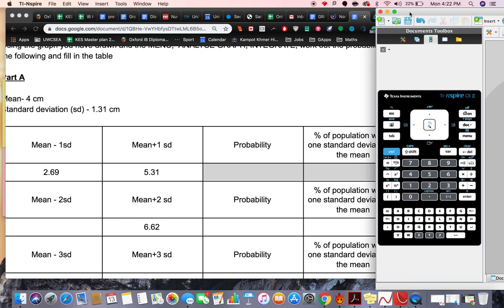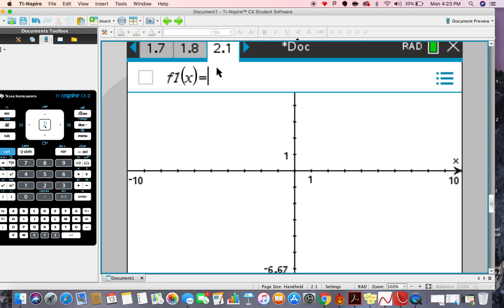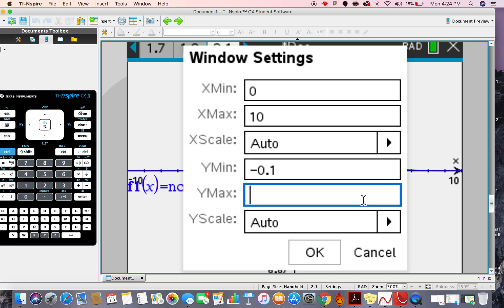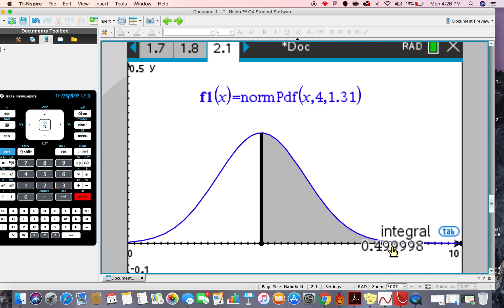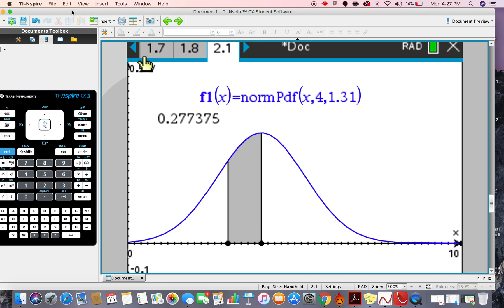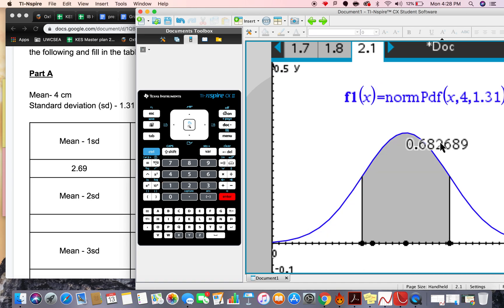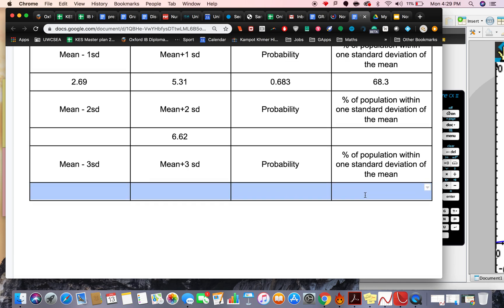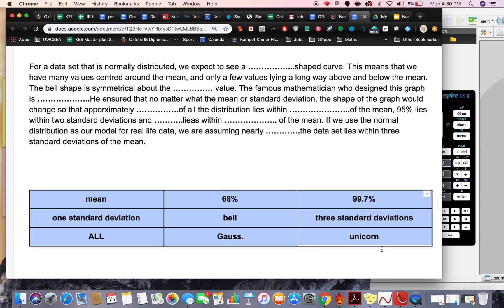Normpdf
Calculating probabilities using normpdf